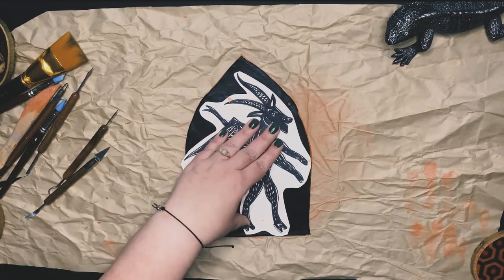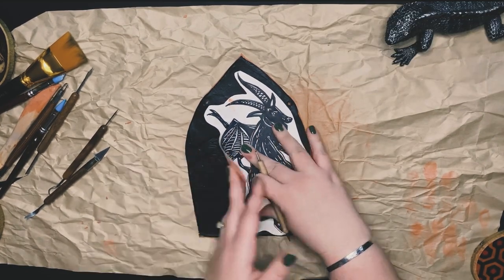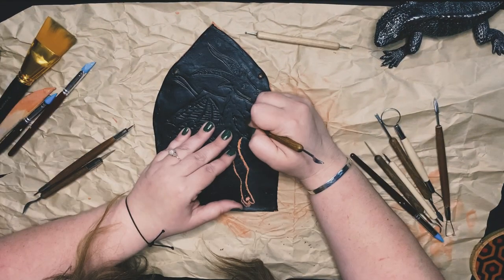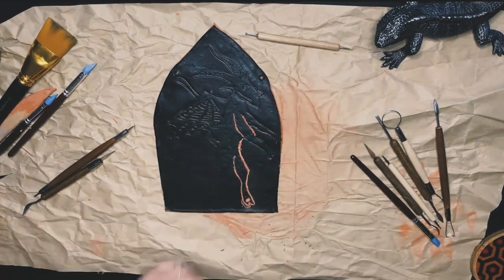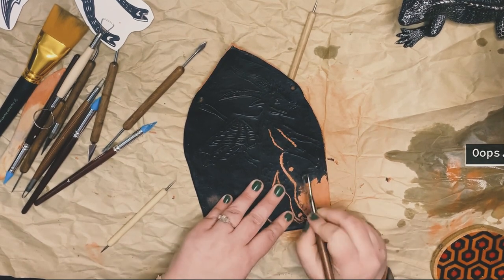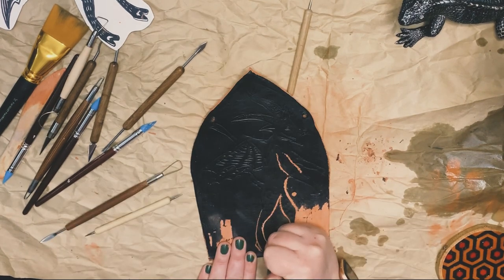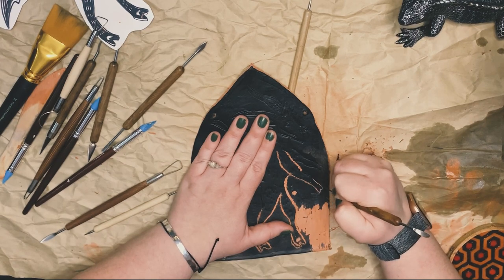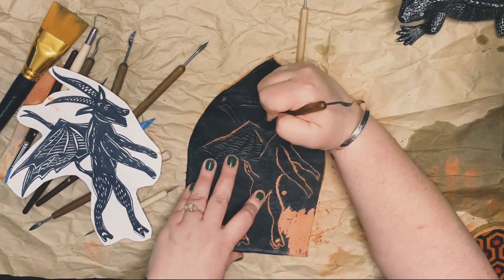DIY OR DIE: Ep. 1 Part 1 - The Jersey Devil - Clay Wall Art!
You and me and the devil makes three!

Join me friends, for my new series DIY OR DIE! In our first episode, we will be discussing the history of the Jersey Devil while we create our very own piece of art to commemorate the Prince of the Pines himself.

***Items I used:
Terra Cotta
Black Acrylic Paint
Paint Brush
Similar carving tools
High Shine Gloss
Rolling pin

***Video Favorites:
Wood Cut Coasters

***Come hang!